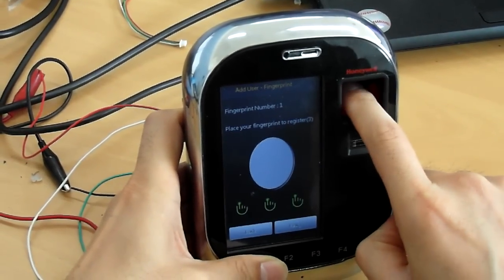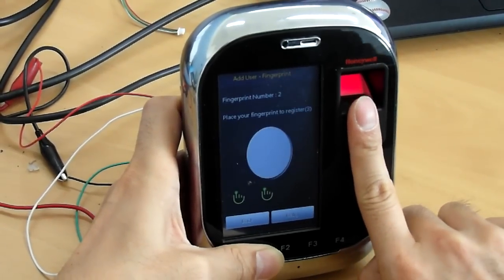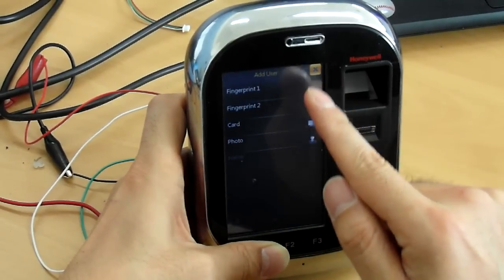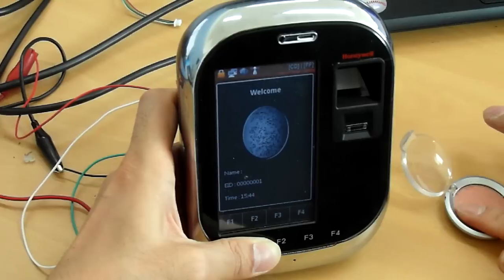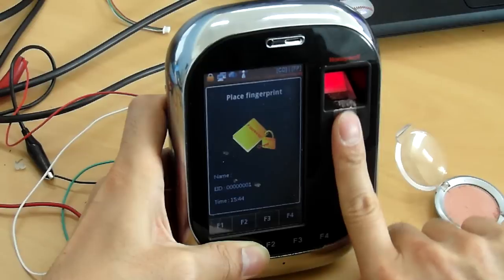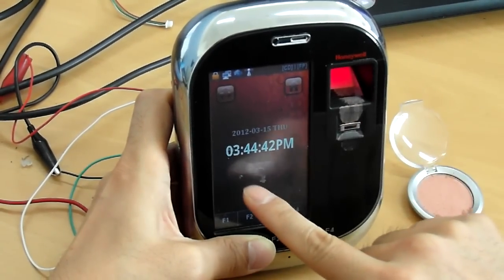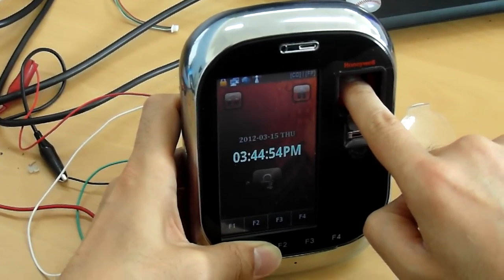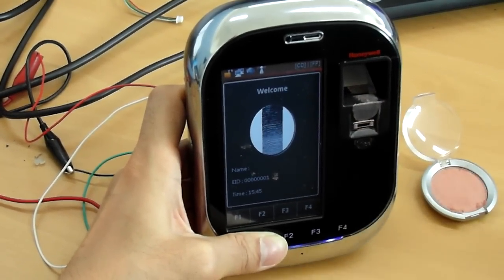Fingerprint Access Control: Dual inner-skin sensor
We made a video clip related to the inner-skin sensor that is working on powdered fingerprint.

Since it captures the inner-skin of the finger, it can be well applied to factory workers and some users who have damaged fingerprint.

It also verify the fingerprint in the state of direct sunlight, dry, etc.

Plus, since it has a function of detecting fake fingerprint, it will be well applied to a place where the perfect security is needed.